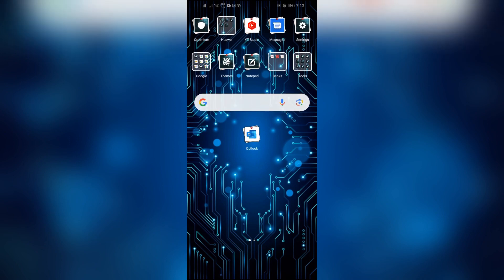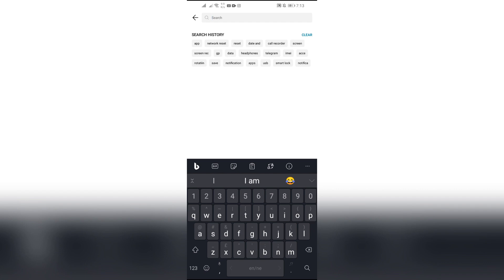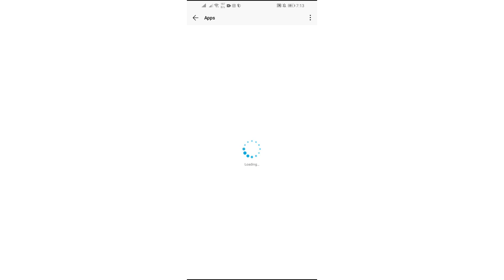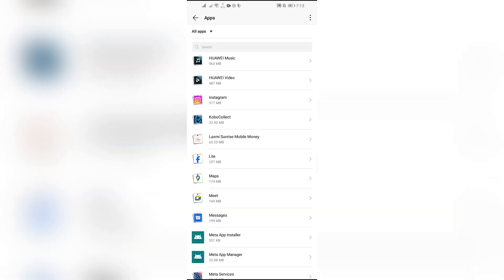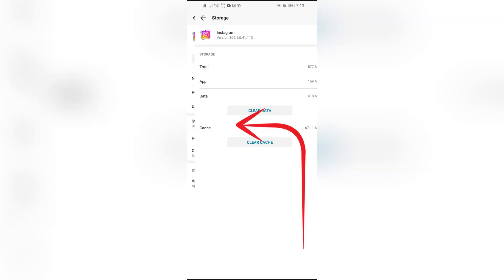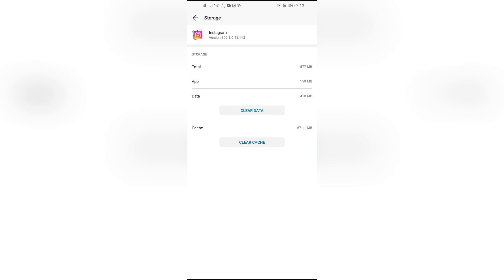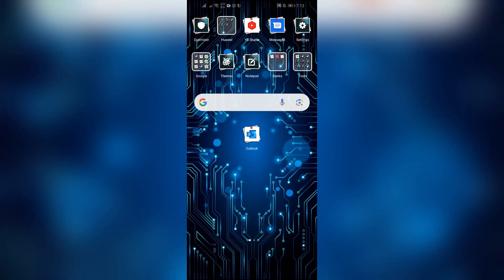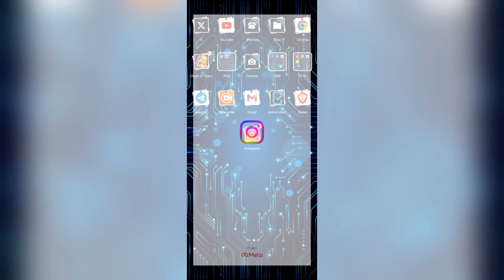How to Fix Instagram Story Repeating Glitch 2024 | Instagram Tutorial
In this video, we'll explore the reasons why your Stories might be repeating and guide you through a  fix that gets you back to watching Stories chronologically. We'll also cover what to do if the problem persists, so you can finally catch up on all the fun updates from your friends. So dive into this video to find out which solution works best for you and get ready to enjoy uninterrupted Instagram fun again!